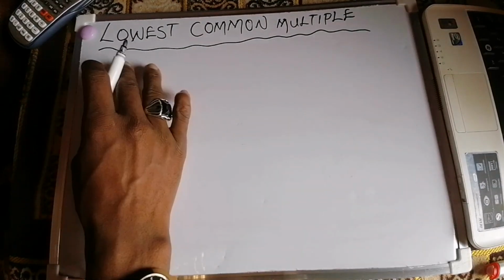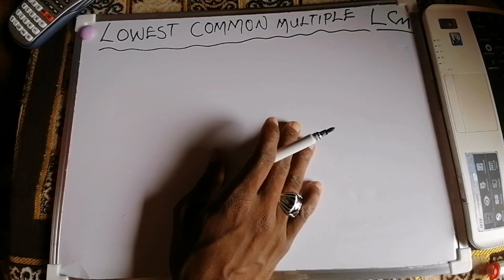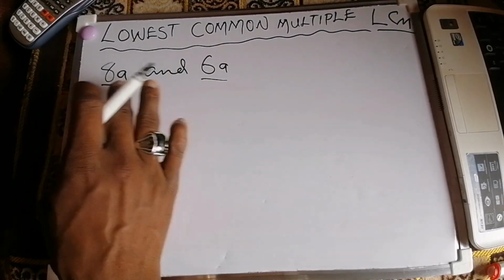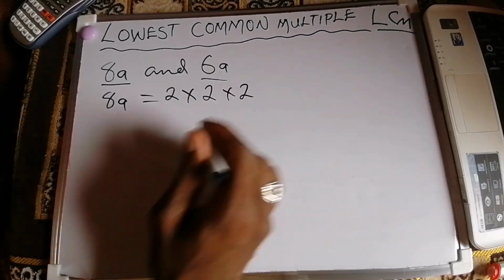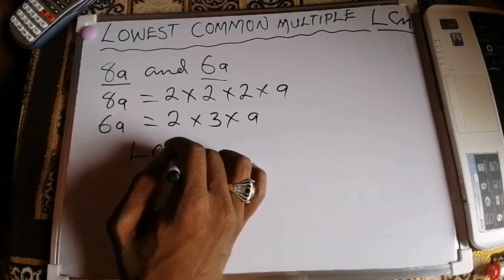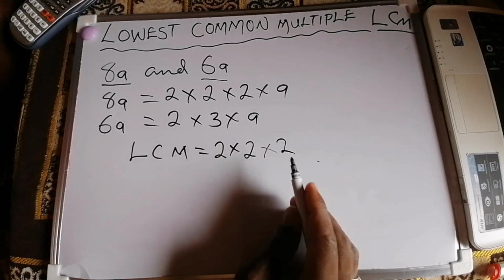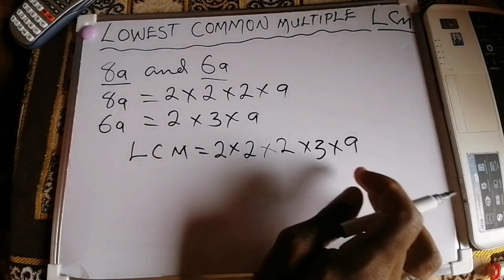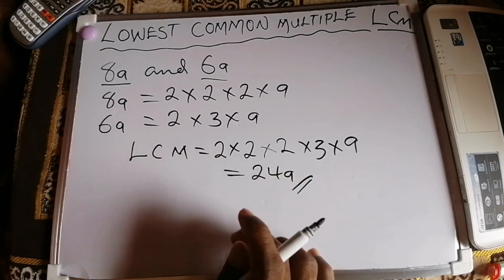lowest common multiple ( LCM) of a numbers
How to find lowest common multiple (LCM) of a numbers